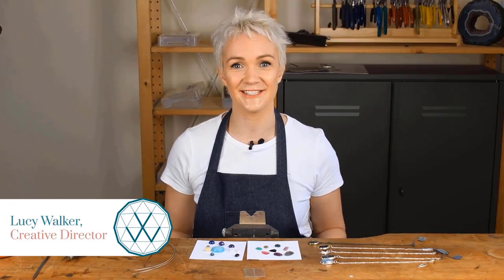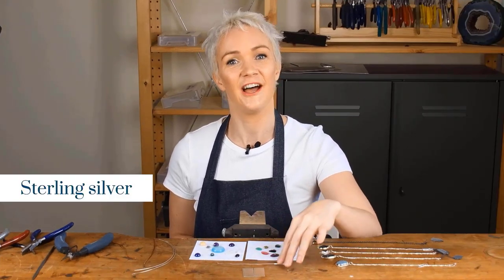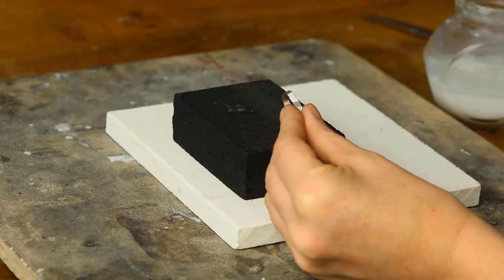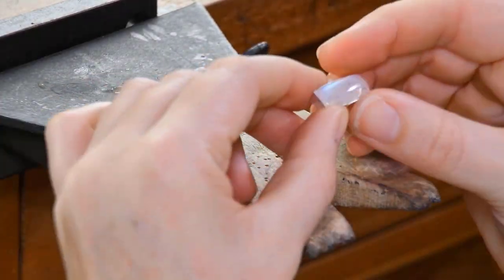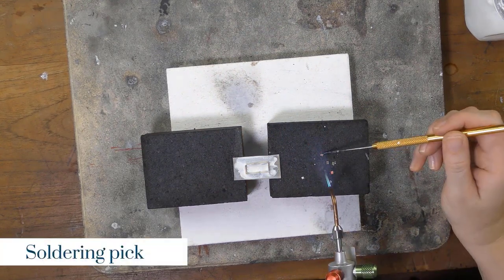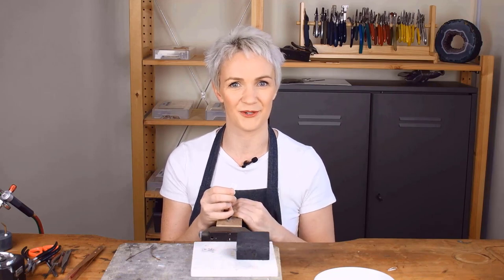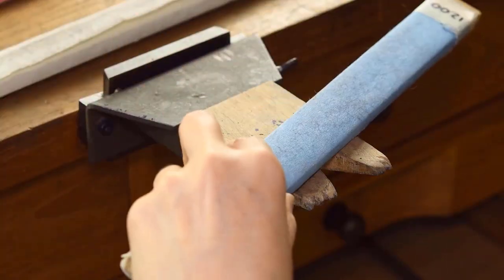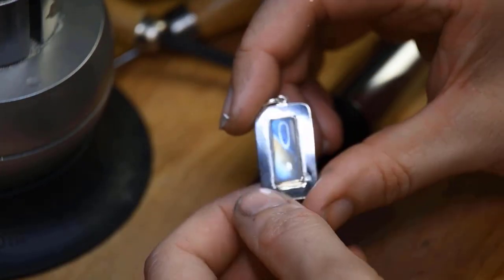How to make a Bezel Set Pendant | Jewelry Making Tutorial | Metalsmith Academy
Watch and learn how to make a bezel set pendant! To watch the full "Bezel Set Pendant" course, join the Metalsmith Academy - our online jewellery school.

Want to learn more about jewellery making, including stone setting, design and rendering, as well as building creativity? Check out the Metalsmith Academy! We'd love to welcome you into our worldwide community of jewellers.